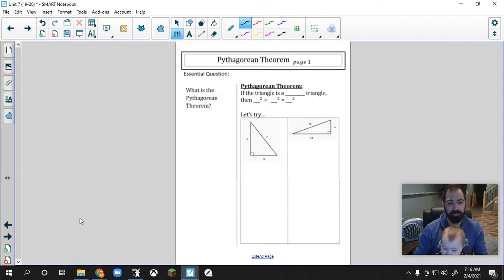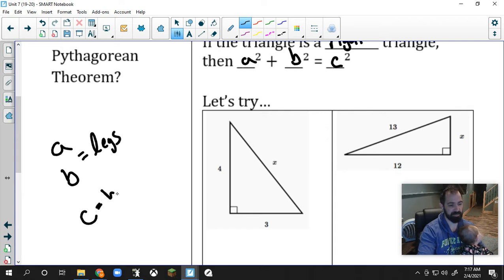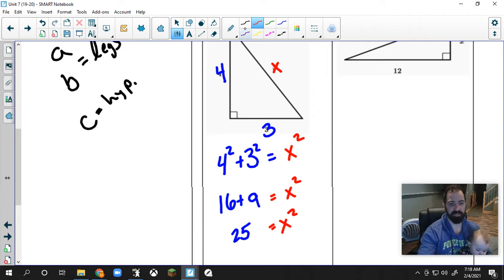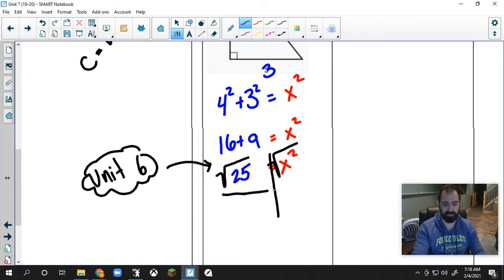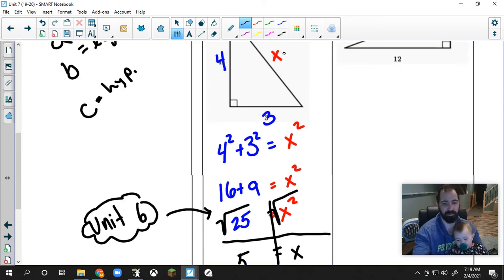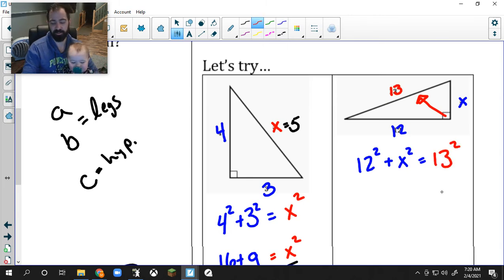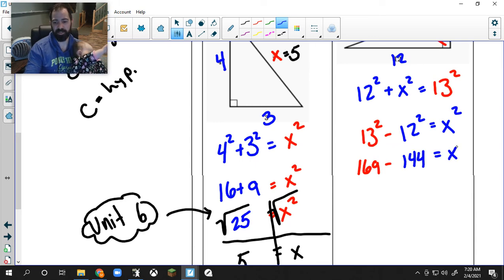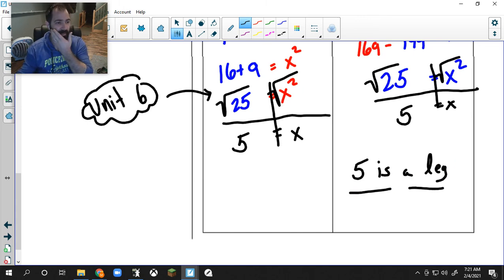U7L2 - Pythagorean Theorem - Part 1